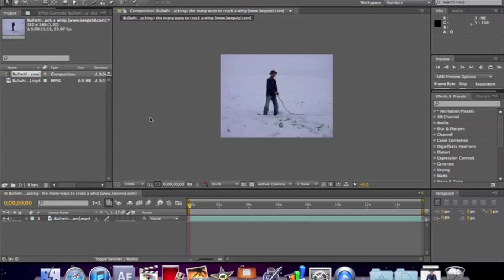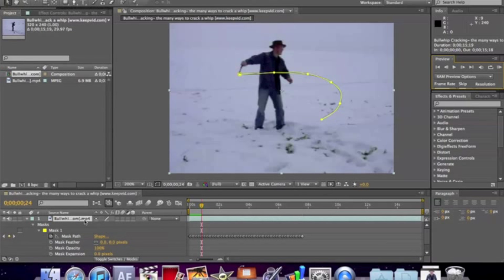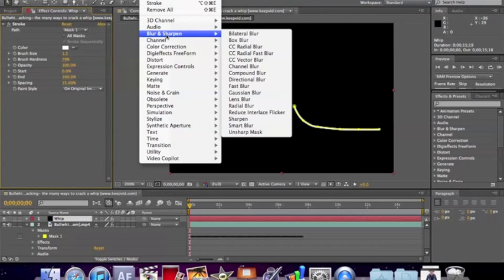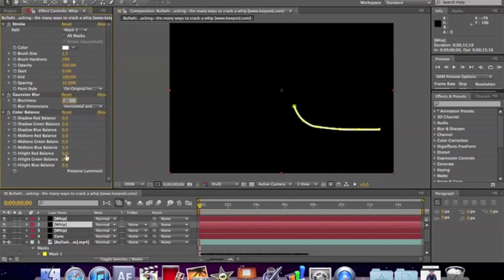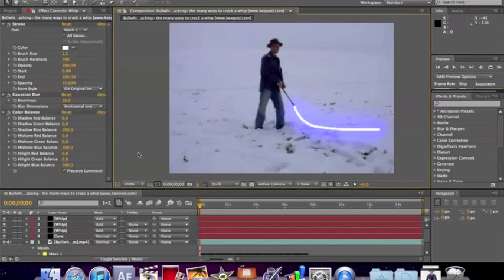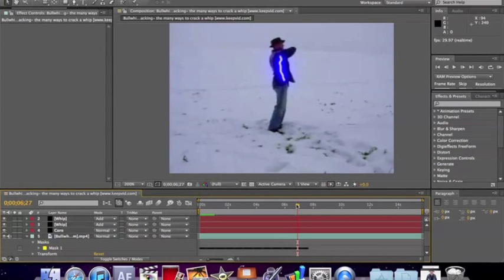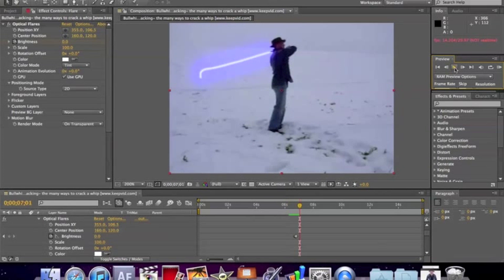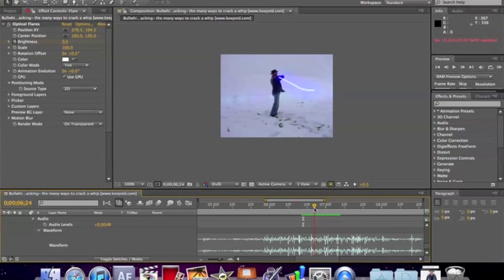After Effects Lightwhip Tutorial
My first tutorial teaching you how to make a Light Whip effect in Adobe After Effects. You could also add motion blur to the whip layers to improve the look.